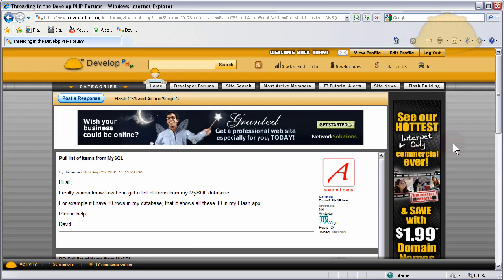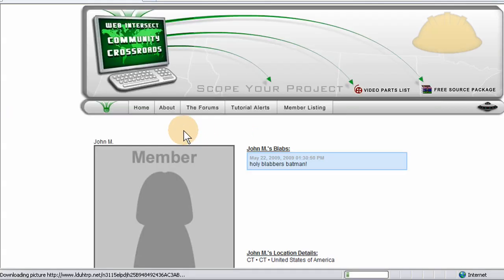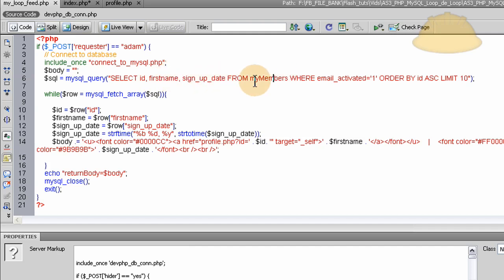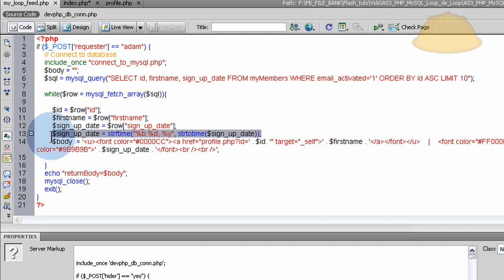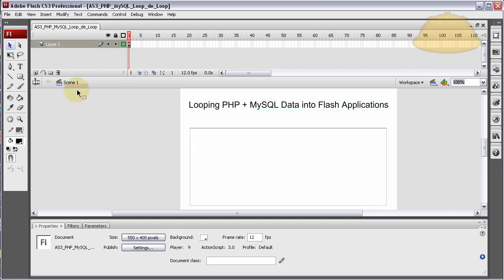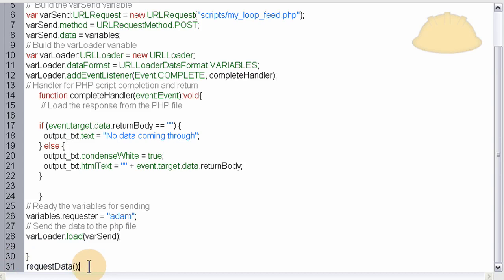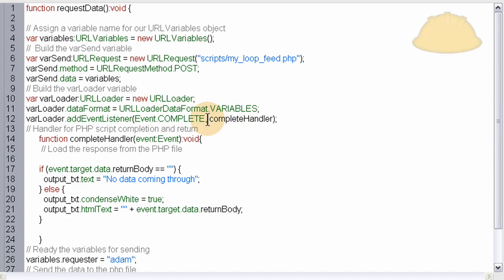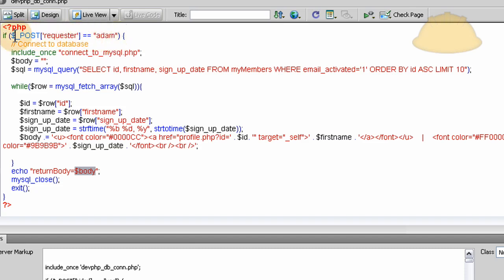Flash PHP MySQL Tutorial: Data Feed Loop Result HTML Rendering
Learn to think more dynamically using Flash AS3, PHP, and MySQL auto Data feeds.